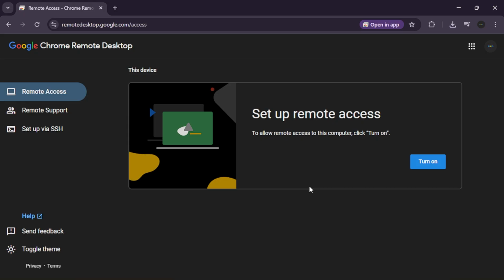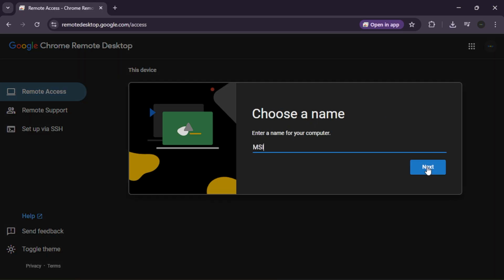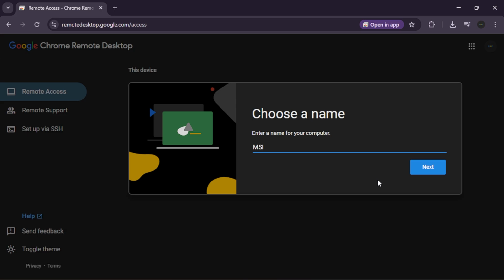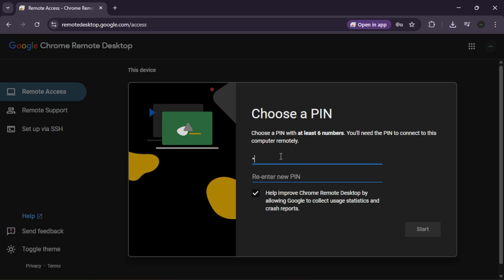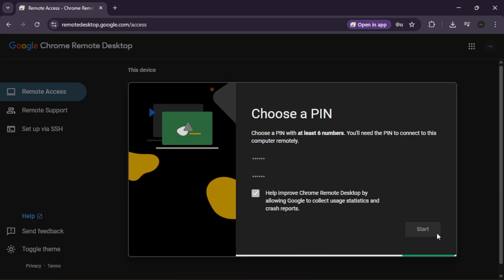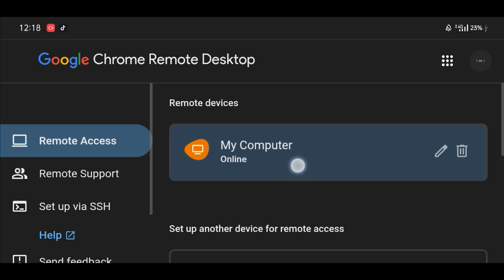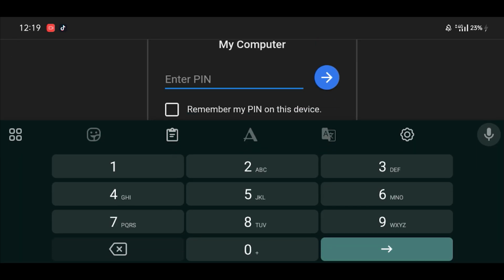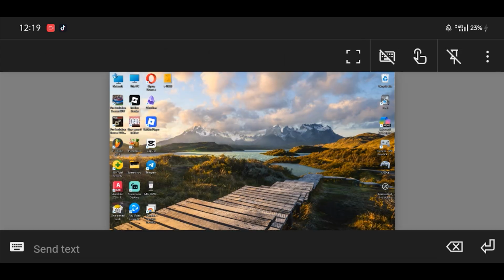Access Another Computer with Chrome Remote Desktop | Step-by-Step Guide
Want to remotely access another computer using Chrome Remote Desktop? This tutorial will show you how to set up remote access, create a secure PIN, and connect to your computer from another device quickly and safely 🌐💻

Learn how to use Chrome Remote Desktop for remote work, file access, troubleshooting, and controlling your computer from anywhere using the same Google account.

✅ Set up Chrome Remote Desktop on your computer
✅ Install the Chrome Remote Desktop tool
✅ Create a computer name and secure PIN
✅ Connect from another laptop or mobile device
✅ Access and control your computer remotely

⏳ Timestamps
⏱ 00:00 – Introduction
⏱ 00:08 – Set Up the Main Computer
⏱ 00:17 – Install Chrome Remote Desktop Tool
⏱ 00:29 – Create a Computer Name and PIN
⏱ 00:53 – Open Chrome Remote Desktop on Another Device
⏱ 01:02 – Sign In with the Same Google Account
⏱ 01:20 – Connect Using Your Secret PIN
⏱ 01:39 – Final Wrap Up

📌 Summary
This tutorial explains how to access another computer using Chrome Remote Desktop by setting up remote access, creating a secure PIN, and connecting from another device. It's a simple guide for remote work, file access, and remote computer management.

👉 If this tutorial helped you:
📤 Share this guide with others using Chrome Remote Desktop